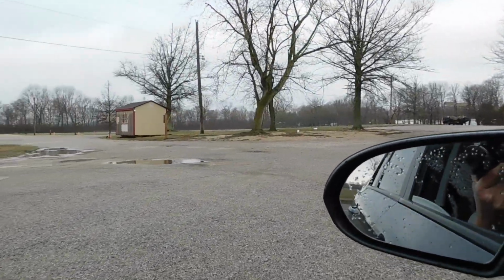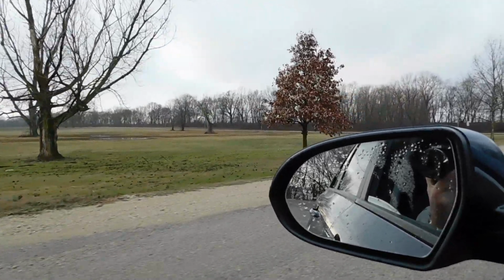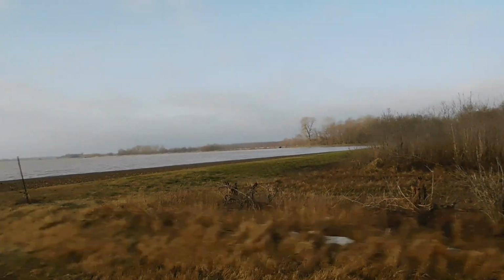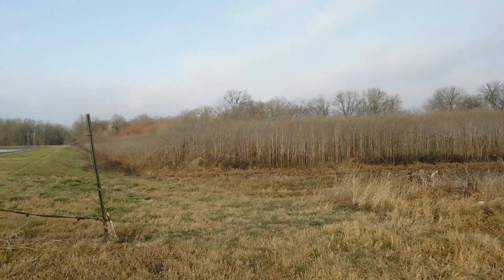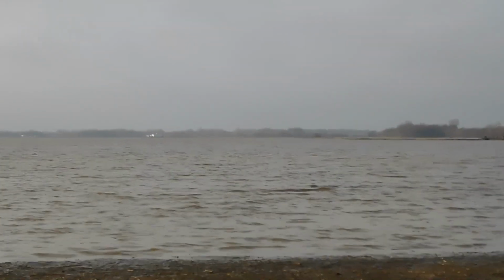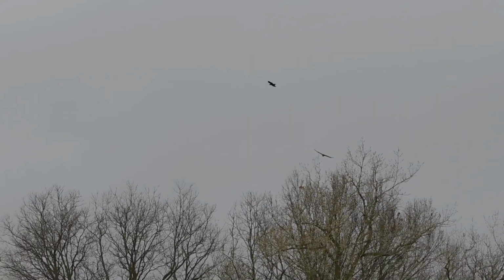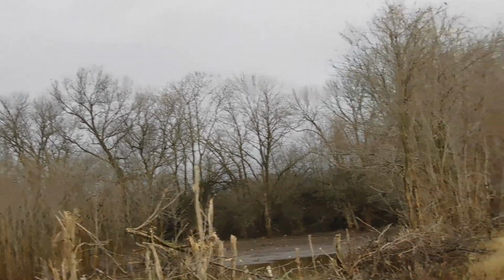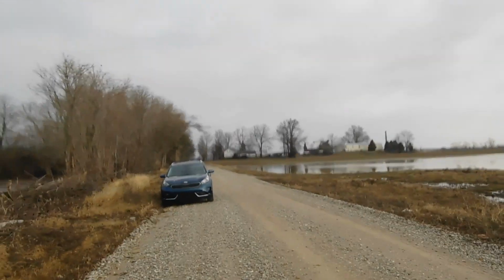The Good Stuff A Favorite Place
I took advantage of a beautiful morning to get out of the office in order to show you one of my favorite local places. I invite you to take a look and consider with me what is good.